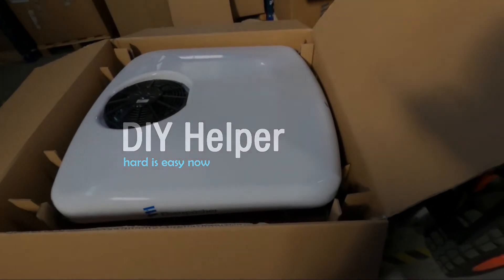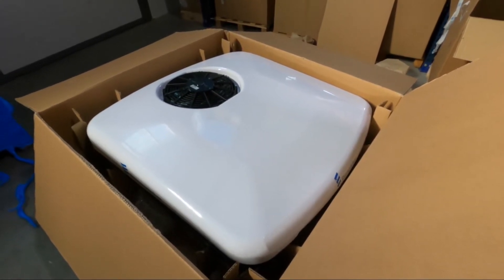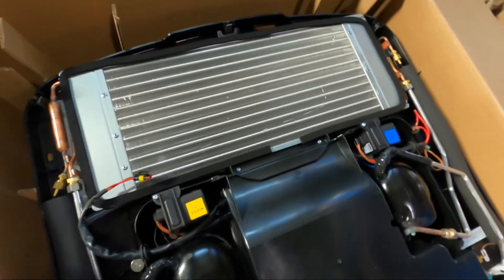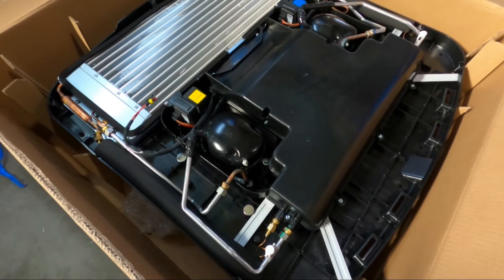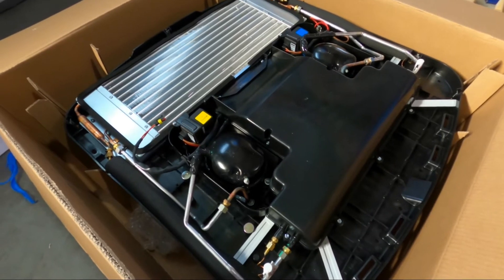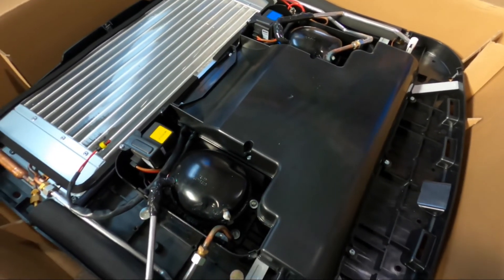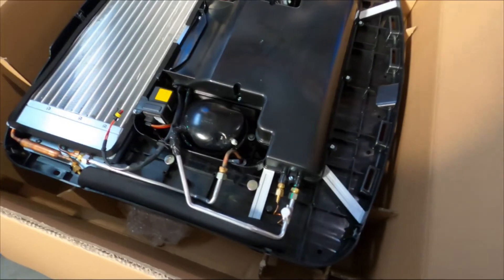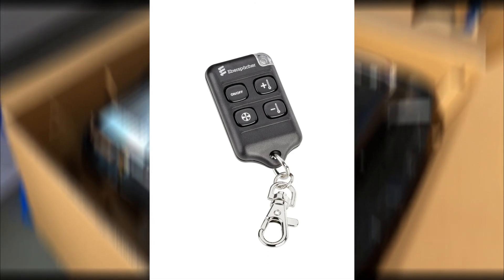Eberspächer Cooltronic parking cooler AC unit. Dirna minicool bycool trp slim hatch 1400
Today we are taking a look inside a parking cooler. This mini AC unit is used to keep a comfortable temperature in the truck's cabin while the driver is on a break. The unit is working off the truck's batteries and reduces engine idle hours and also CO2 emissions.